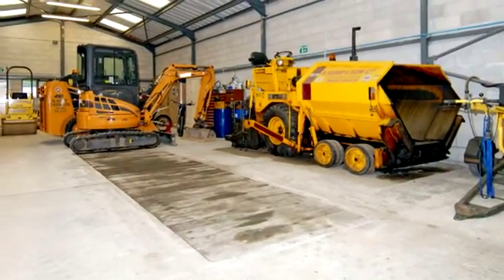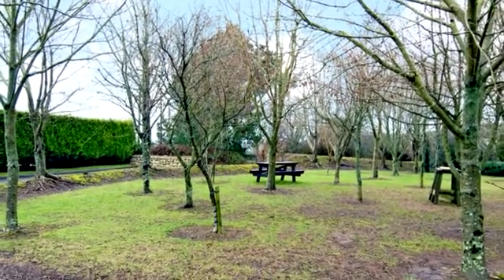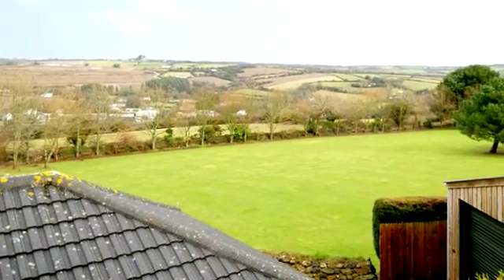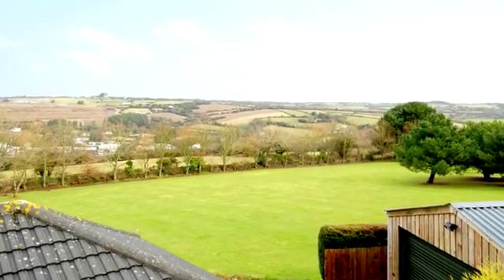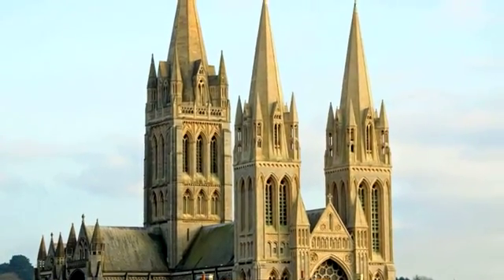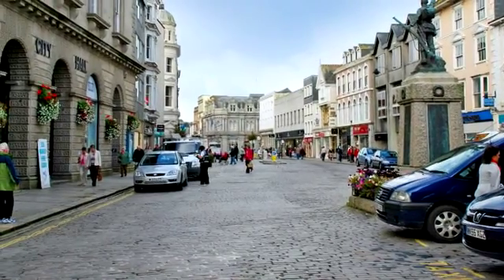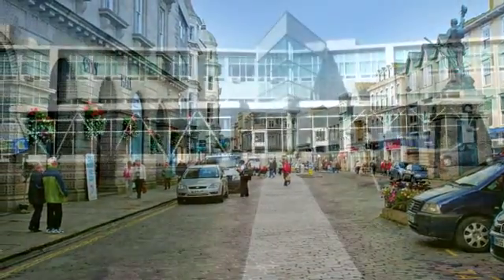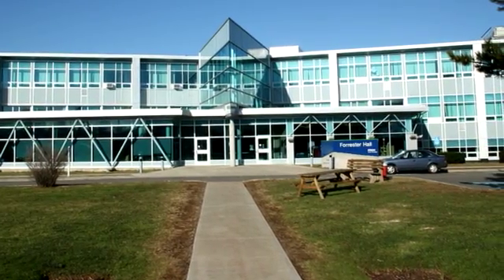113043 - Hicks Millv3